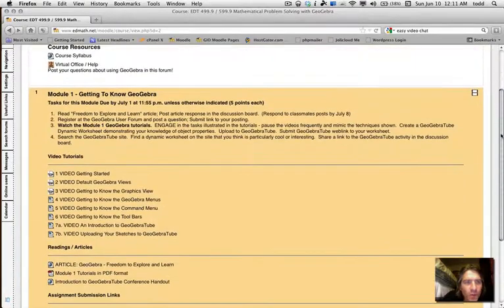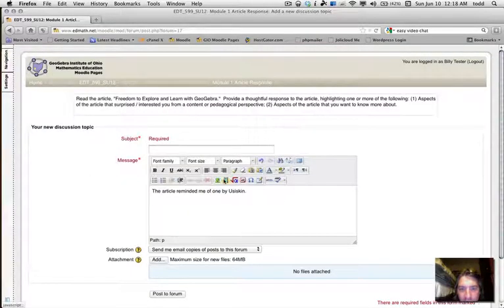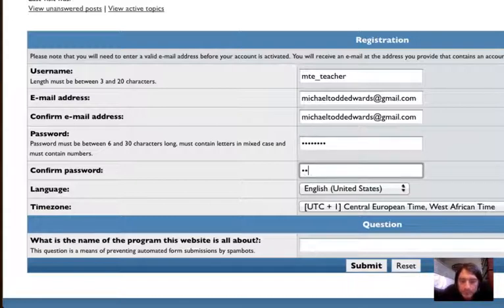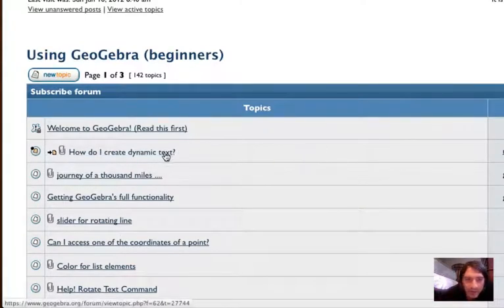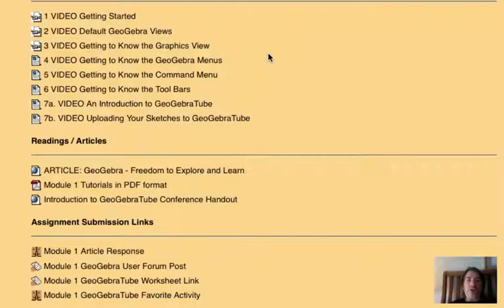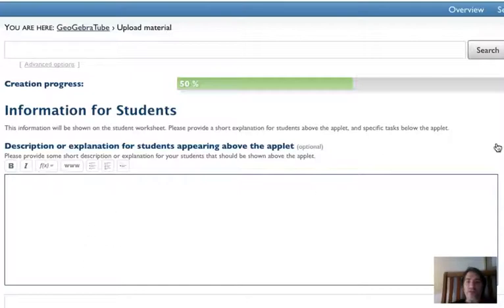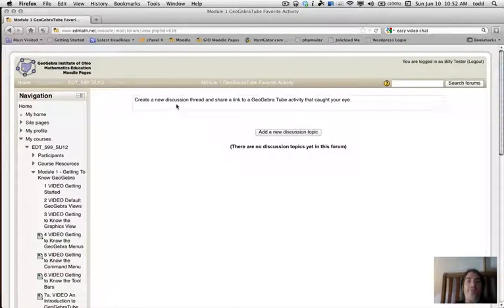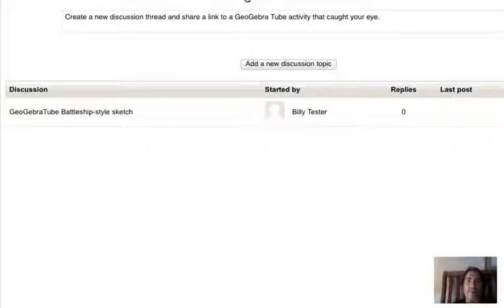EDT5999_Orientation_Part3.mov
This is the third part of a 3 part series designed to introduce teachers to EDT 499.9 / 599.9.  This video discusses how to complete tasks in Module 1 of our course.